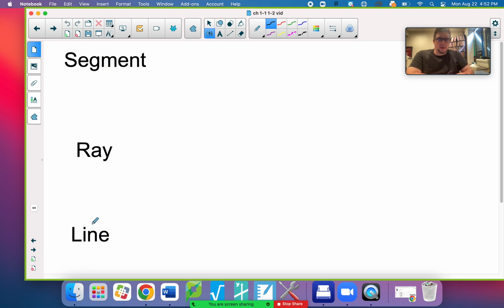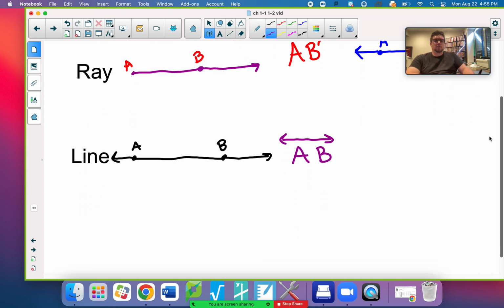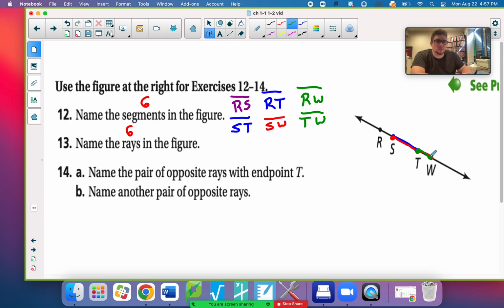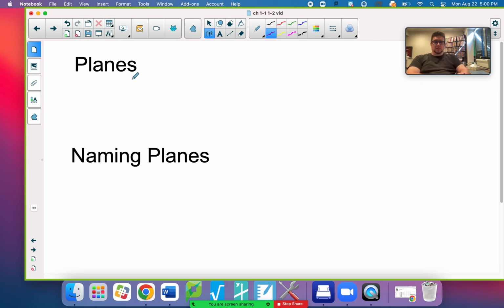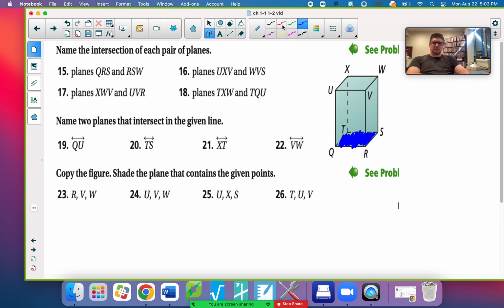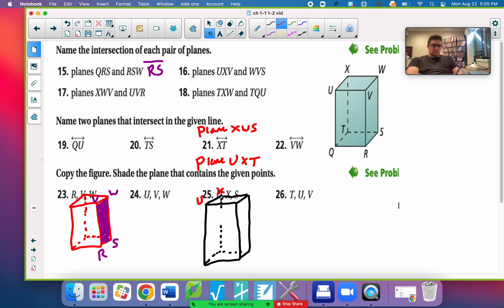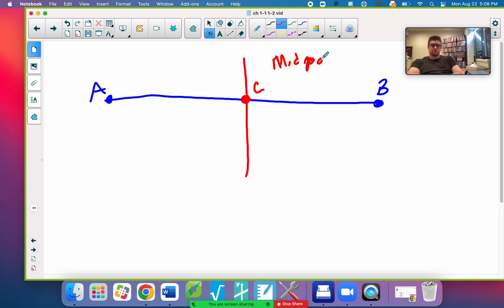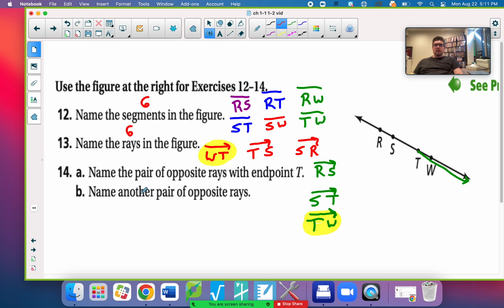Geo Ch 1 1 & 1 2, Geo Terms and Measure segments